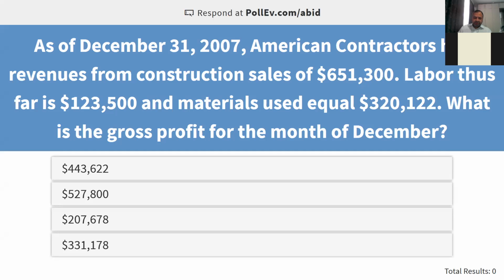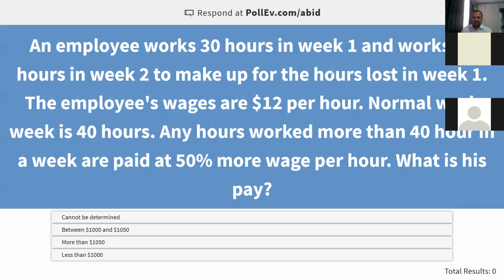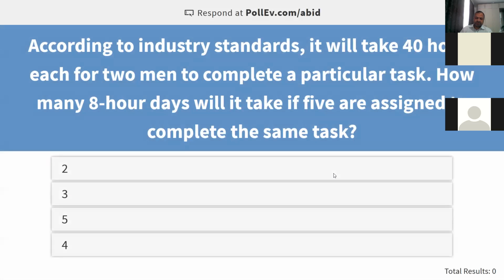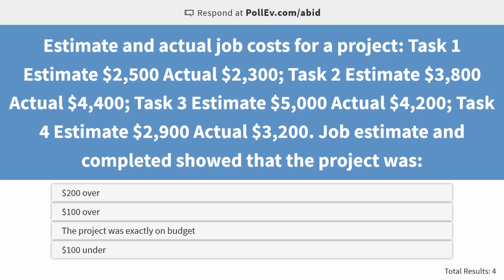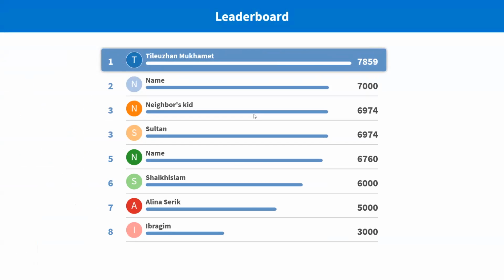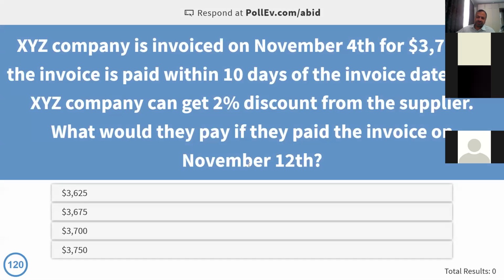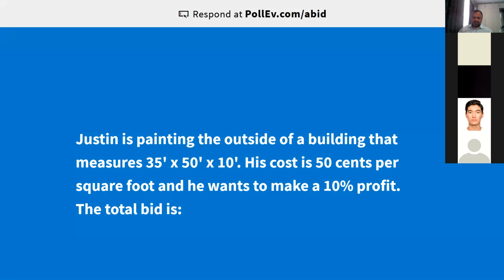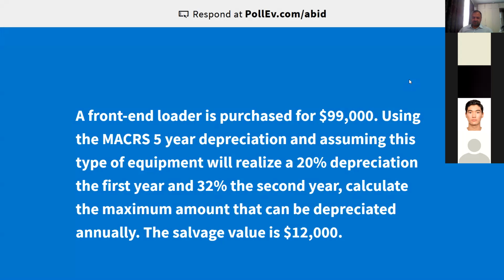Lecture 2020 11 13 Quantitative Problems on PollEverywhere